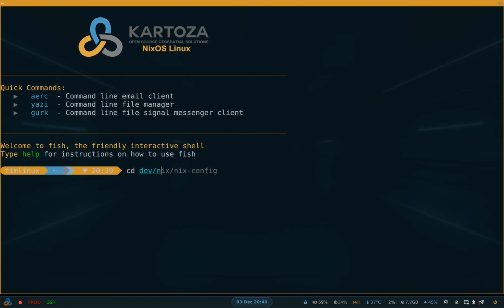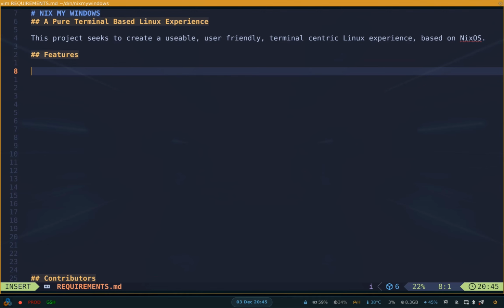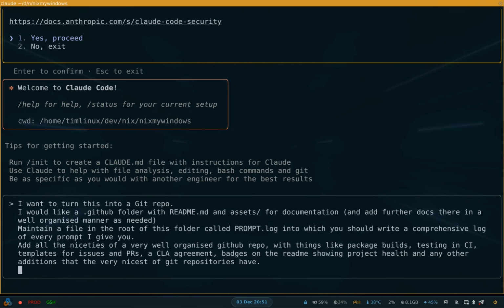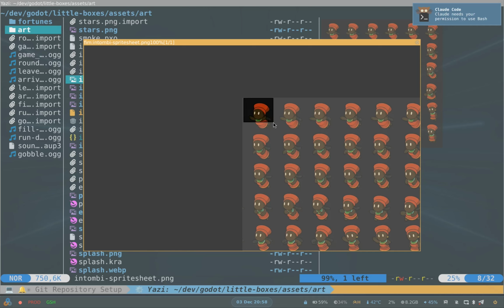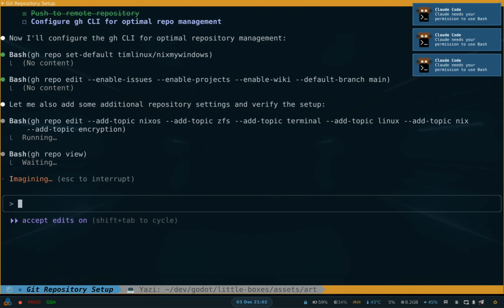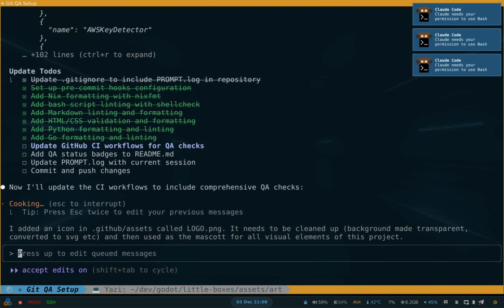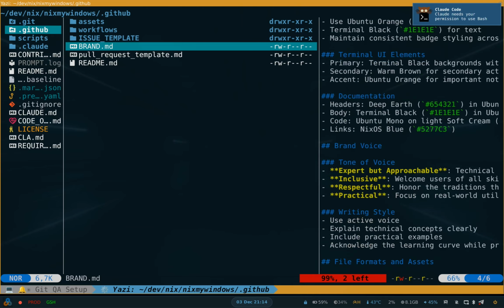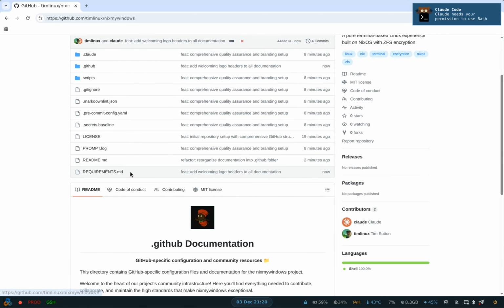1. NixMyWindows - Getting Started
This videos is for nerds and geeks who want to live the terminal life! I a taking the first steps to creating a Terminal - First linux experience that still has many of the modern conveniences you may be used to in graphical user interface (Windowing) environment.

I'll get a better Mic setup soon!